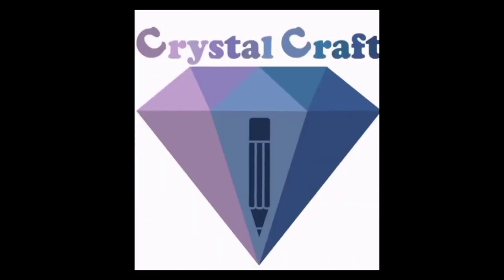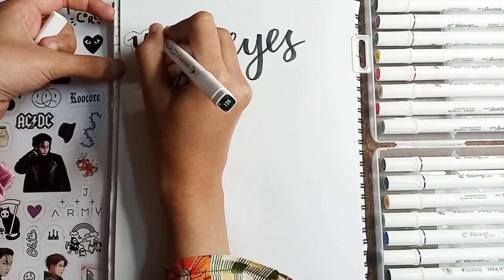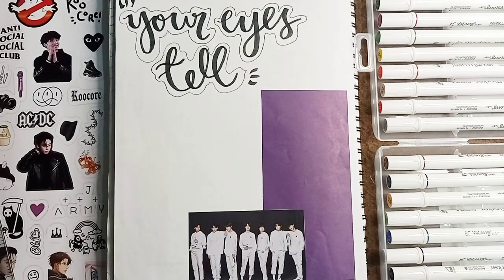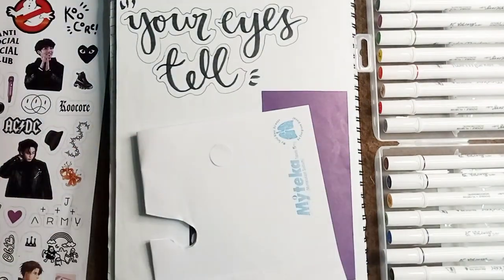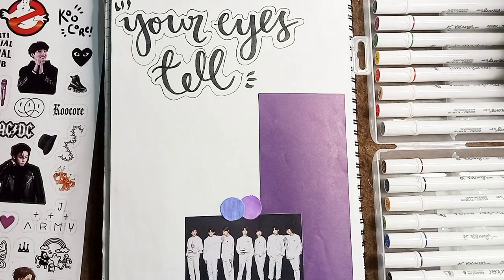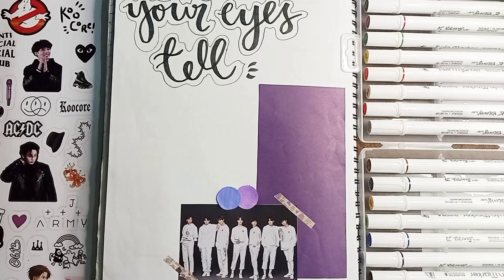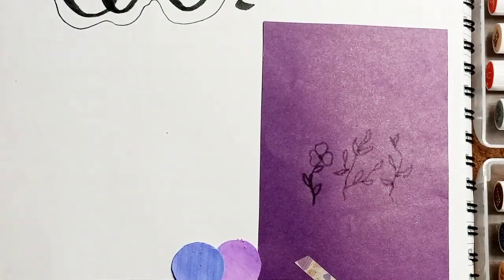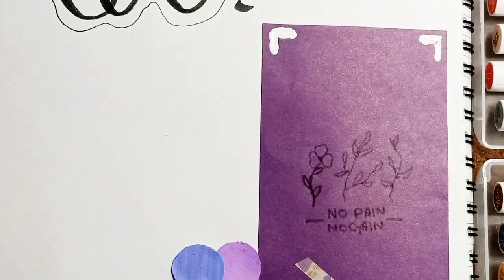Cool things for JOURNALING | how to make aesthetic BTS journal | easy journal drawings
Cool things to draw when bored for JOURNALING. Learn how to make aesthetic BTS journal. Easy journal drawings step by step.

Looking for something to draw when bored ? you have come to the right place.
In the video I shared some Easy BTS journal ideas with stuff easily available at home. Journal page ideas. Learn to make BTS theme journal with me. Aesthetic and attractive ideas for beginners.
thankyou.

► Material used :
1.pencils
2.sketchbook
3.markers
4.colors
5.stickers
6.photos of bts